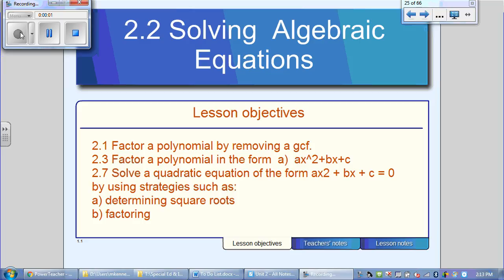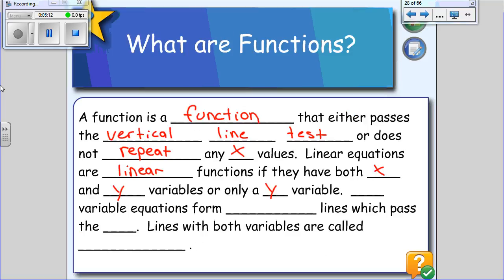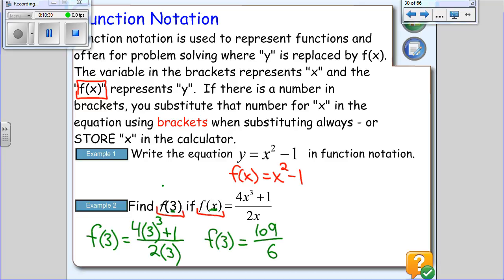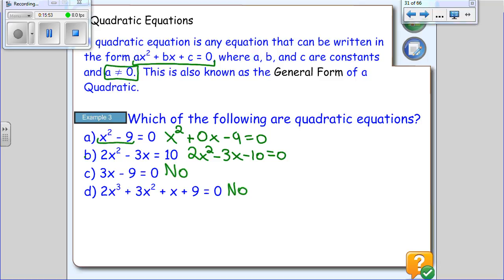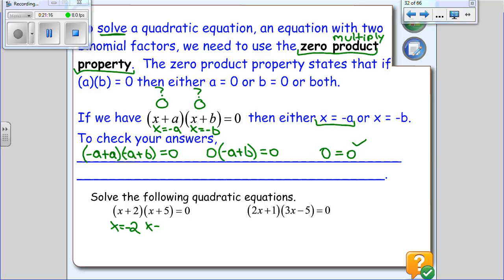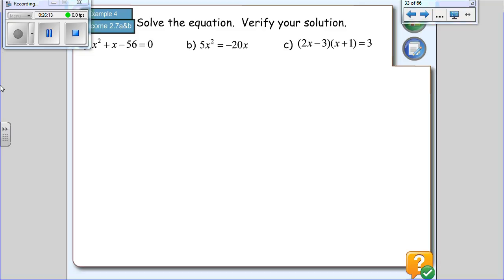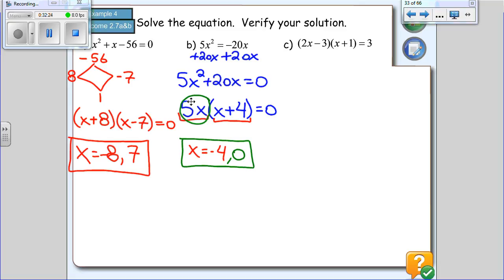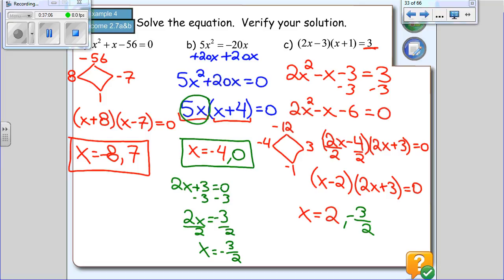Math 20-1 Lesson 2.2 Solving Quadratics by Factoring (First Part)